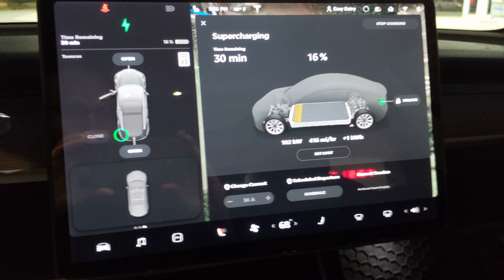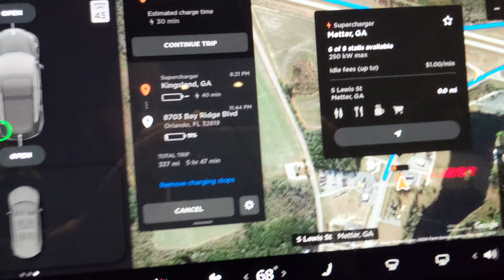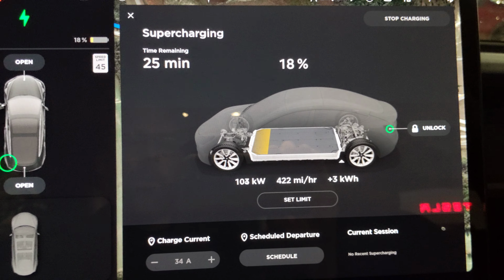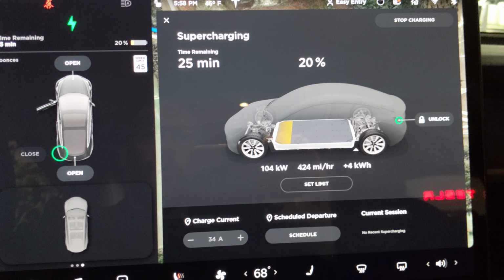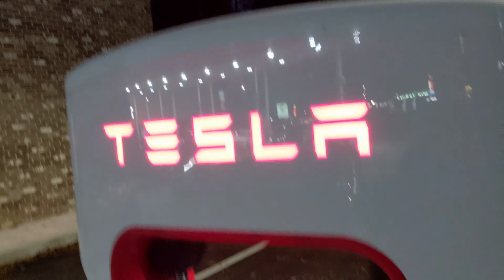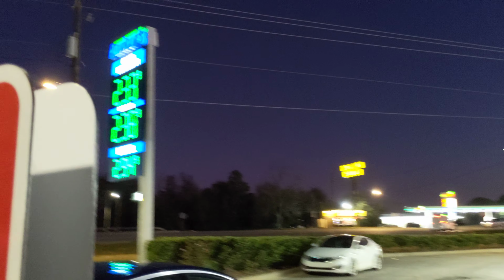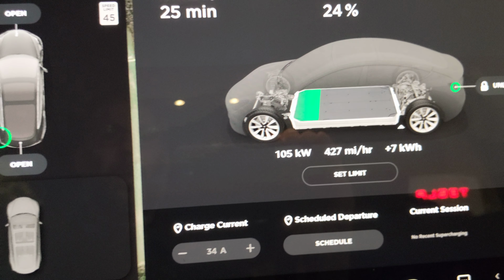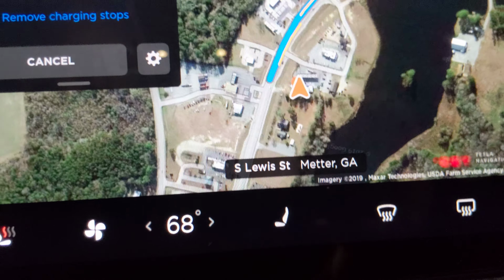Tesla Supercharger V3 Metter, GA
A quick look at the new Tesla Supercharger version 3 located in Metter Georgia that just opened up recently. This is my first visit to a Version 3 supercharger and one of the first ones on the East coast, was only able to charge up to 130kW, the Tesla Model 3 next to me was able to charge up to about 180kW of power. I changed to a couple different stalls and some were a little bit faster than others however never got to 250 kilowatts.